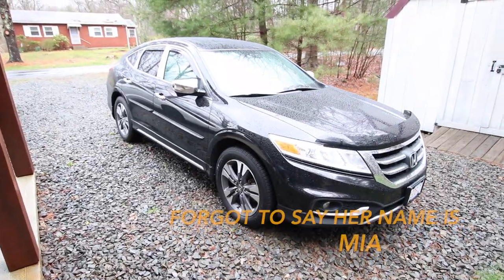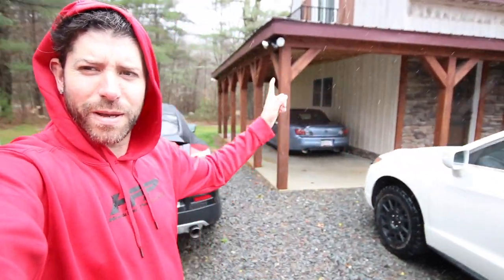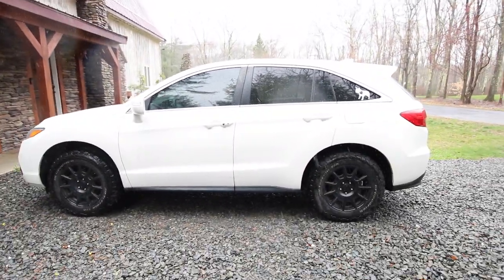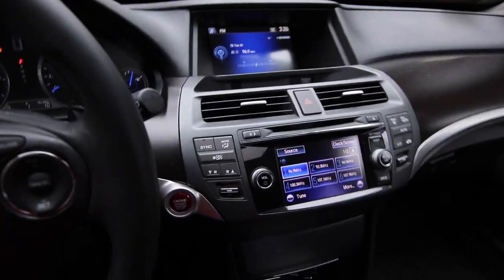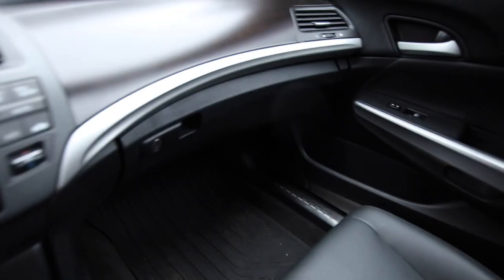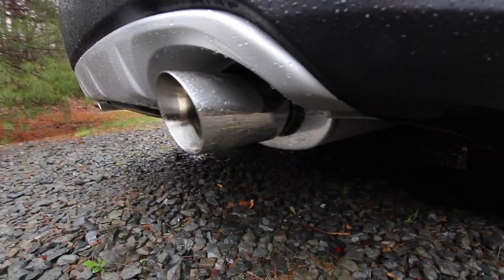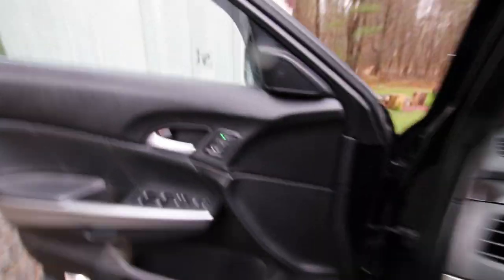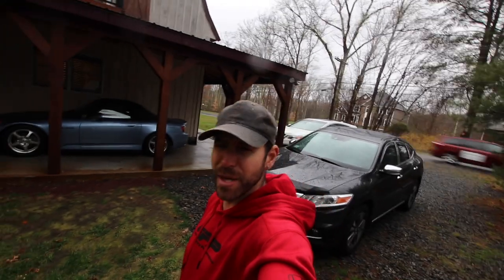New daily (Mia) and updates!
Introducing the new daily to the channel. Mia the 2015 Honda Crosstour.